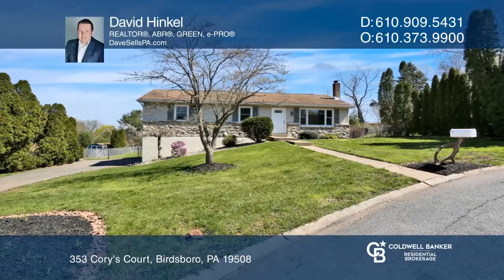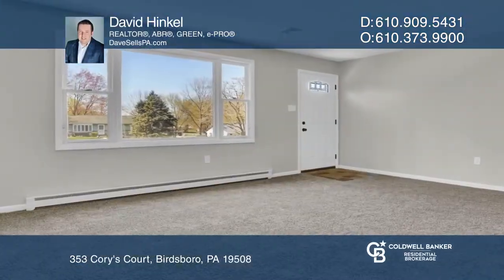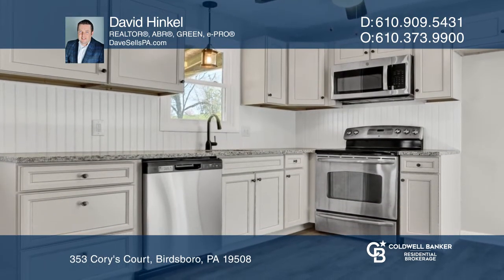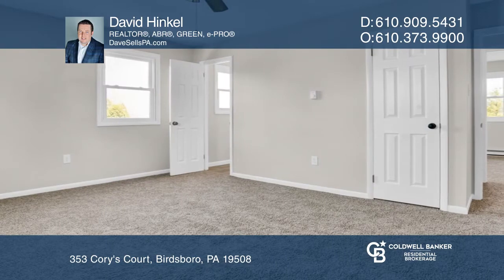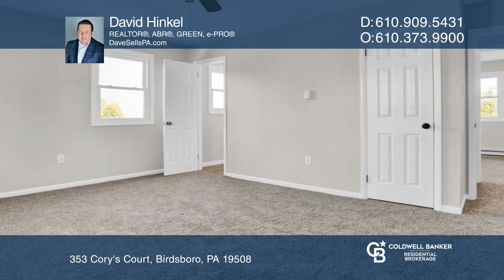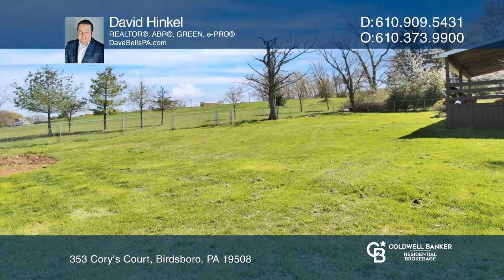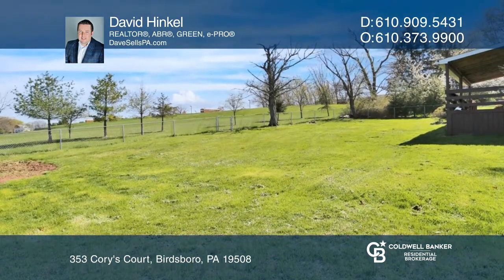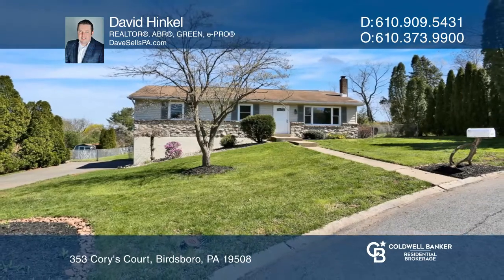353 Cory's Court Birdsboro, PA | ColdwellBankerHomes.com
353 Cory's Court, Birdsboro, PA

Welcome home! Get ready to just move in. This updated, freshly-painted three bedroom, two and one-half bathroom ranch home is located in Daniel Boone Schools. The living room offers new carpet and bright natural light. There is a brand-new 18-handle kitchen, flooring, granite countertops and stainle